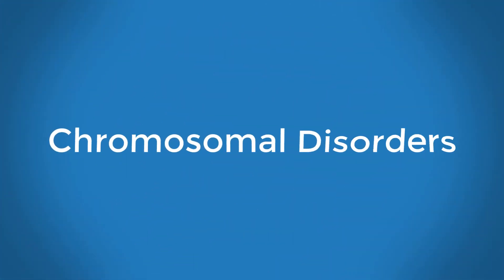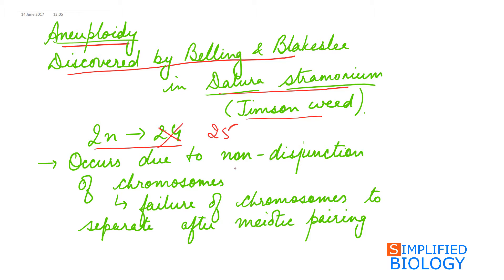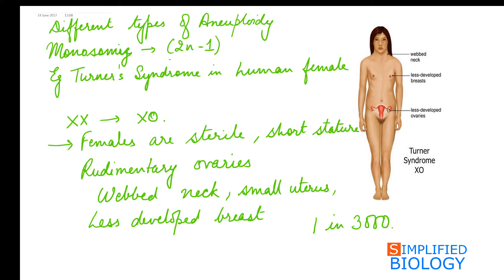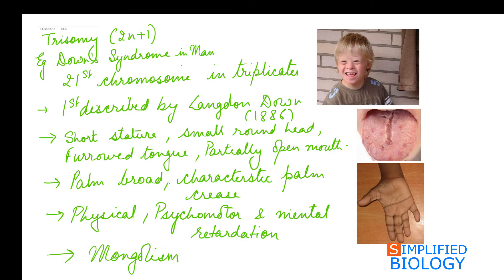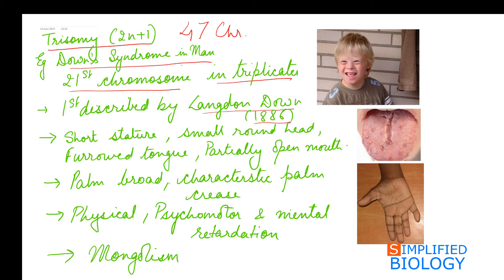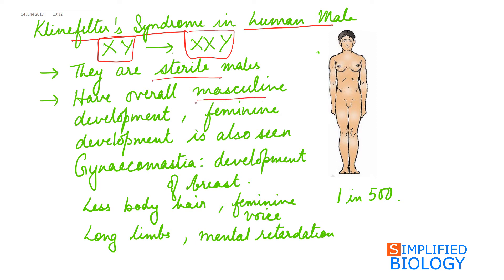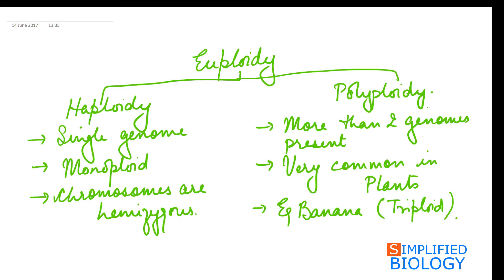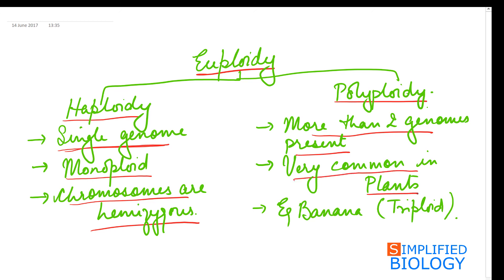Chromosomal Disorders for NEET, AIIMS, JIPMER, MCAT, PREMED, AIPMT.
Chromosomal Disorders for NEET, AIIMS, JIPMER, MCAT, AIPMT, PREMED:  Simplified Biology.

NOTES:
SlideShare:
PDF:
If you like this video about